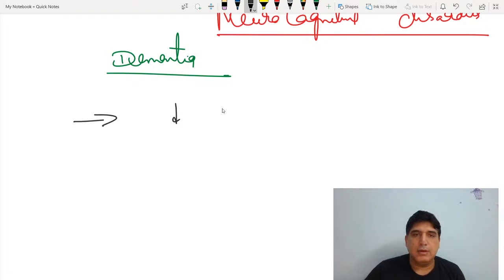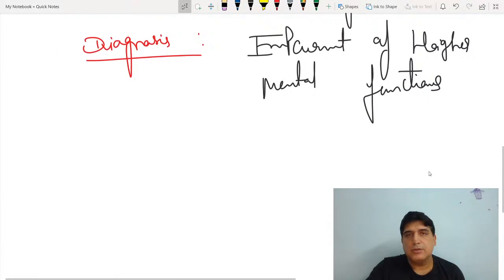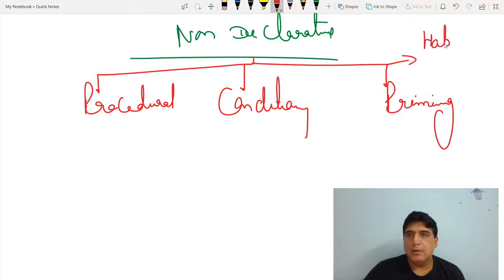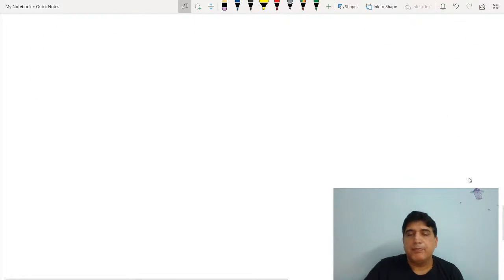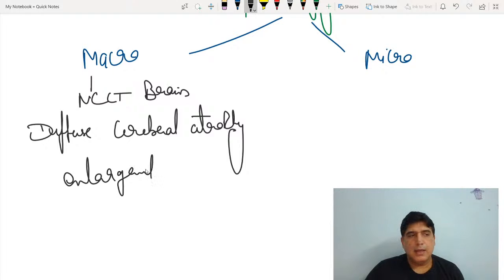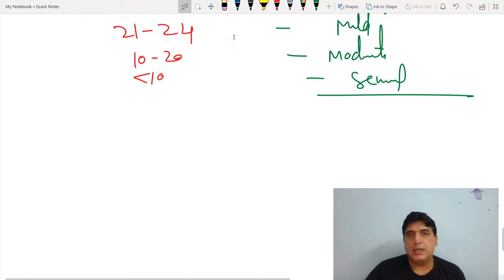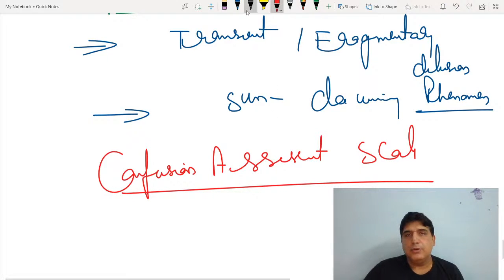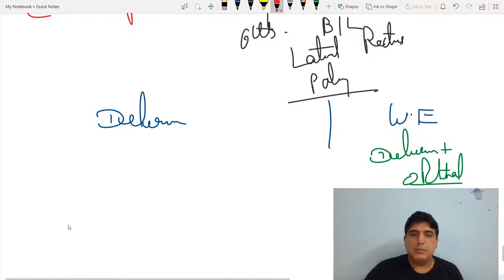FMGE Revision | Neurocognitive disorder & Basics in psychiatry | Dr. Dharmendra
Dr. Dharmendra is a teacher for Psychiatry. He completed post-graduation from the renowned PGIMER Chandigarh. He is one of the sought after faculties for FMGE. He is currently practicing at Batra hospital and medical research centre, New Delhi.
In this session Dr. Dharmendra will be discussing the ways to approach new NEXt pattern questionsX

Attend the session LIVE and stay ahead with your FMGE, NEET PG & Other medical PG Exam preparations with Unacademy Live NEET PG. Learn LIVE from Dr. Dharmendra and other Top Educators on Unacademy Subscription.

Subscription Benefits: -
1. Learn from your favourite educators and toppers
2. Dedicated DOUBT sessions
3. One Subscription, Unlimited Access
4. Real-time interaction with Teachers
5. You can ask doubts in the live class
6. Download the videos & watch offline